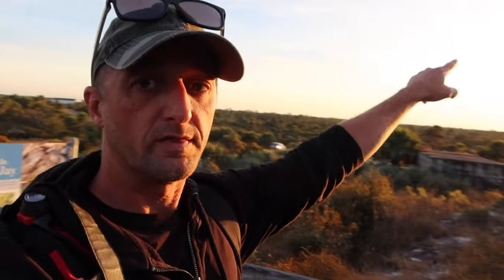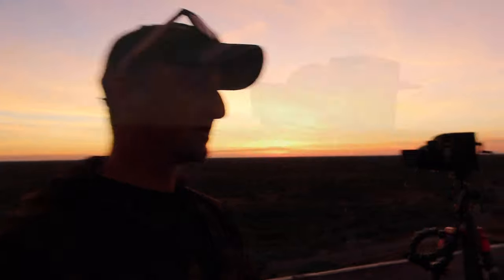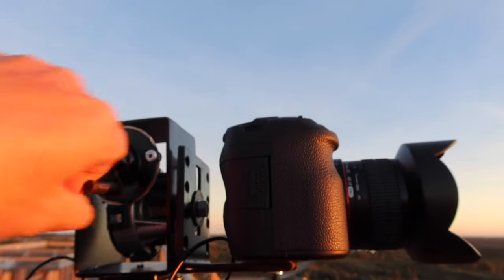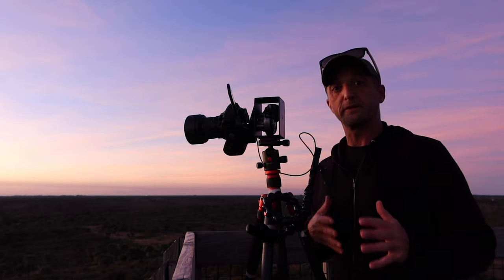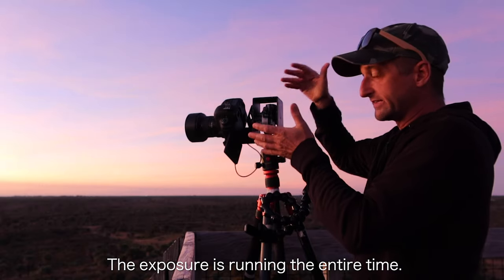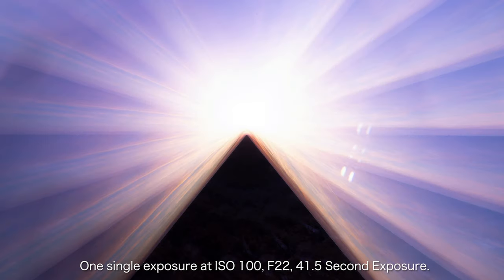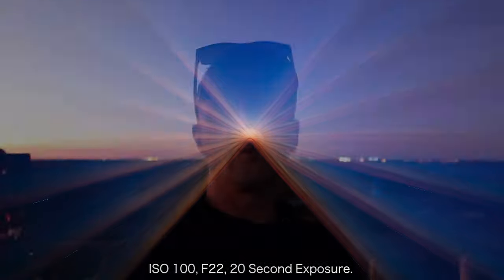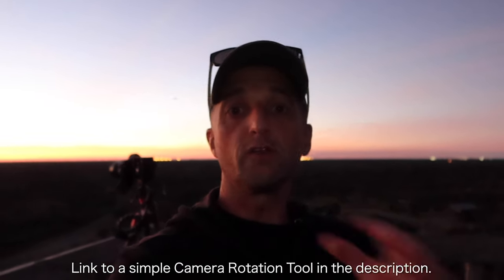Sunset Photography Tutorial - How To Create Pyramids In the Sky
In this Light Painting Photography Tutorial I show how to create Pyramids In The Sky using only the ambient light from the setting sun and camera movement. This is a different and unique way to photograph a sunset. The images you see in this video are not edited or layered they are created in real time and captured to the camera in a single exposure! By rotating the camera on a camera rotation tool along with the technique of lens capping these images are built in camera. This is a form of Kinetic Light Painting, in that the camera moving is what creates the design within the image instead of the lights moving. Technically the light from the sun is moving but we are just gonna call it Kinetic Light Painting. Pyramids in the Sky is just scratching the surface with what is possible with this form of Light Painting Photography, if you would like to learn more about this form of Kinetic Light Painting Photography and specifically Camera Rotation Photography please check out this tutorial

Important tips/steps to keep in mind:
1. Looks for a high location with a clean horizon without any buildings or lights.
2. Wait for the sun to go down, that is when the best colors appear in the sky to photograph.
3. Find you center point then rotate your camera to about the 60º mark.
4. Start your exposure, remove your lens cap then quickly replace it.
5. Rotate your camera about 20º and repeat the process until you have rotated your camera about 120º
6. Stop your exposure and see the Pyramid you created!

In the article linked above there are some examples of Camera Rotation Tools but if you want to skip the read and just get to the point the 360 Degree Panoramic Gimbal Tripod Head is the best off the shelf solution for a camera rotation tool that I know of

You will also want a hot shoe phone holder to check your angle using a level app